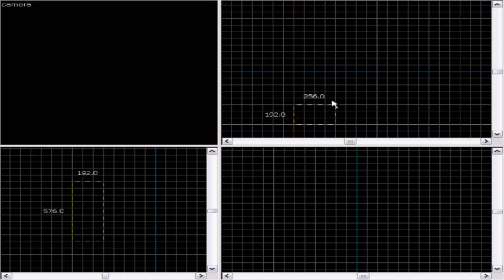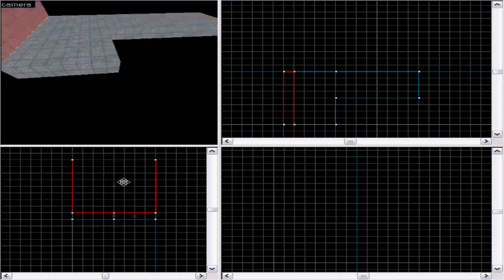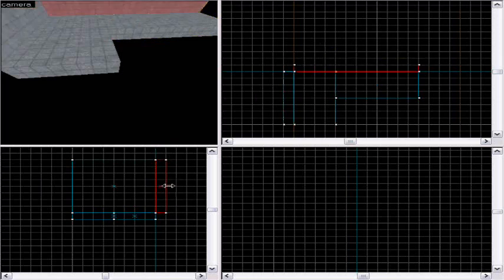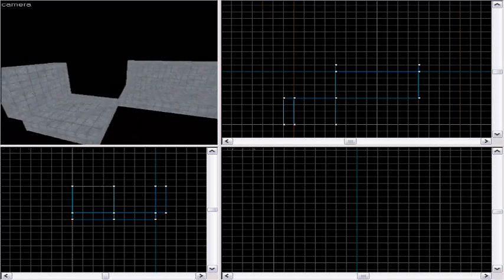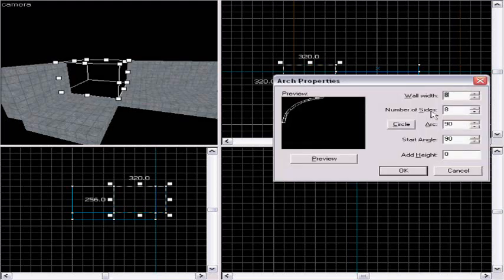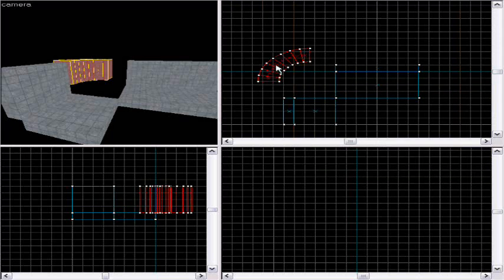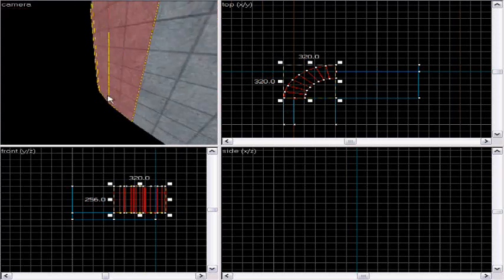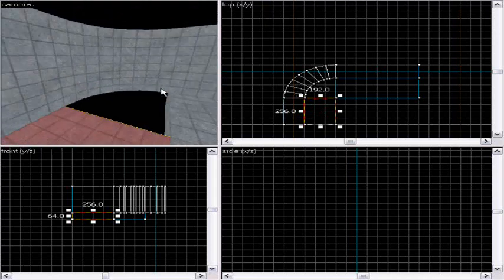Curved Hallways! - Hammer Tutorials Part 1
This is a Source SDK Hammer tutorial on how to create a curved hallway. If you want to see how you make one, skip to the last couple minutes of the episode. Next tutorial will be a curved hallway going up steps! Here is the Valve website if you are not satisfied by the video Gazzatron out.